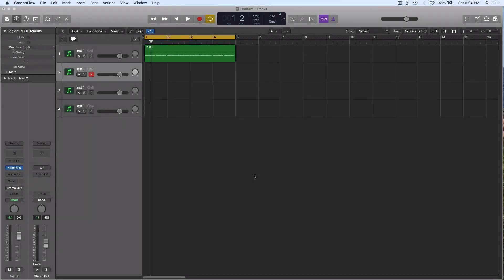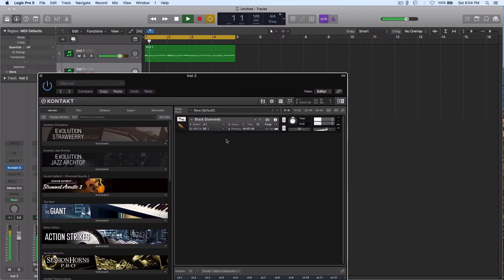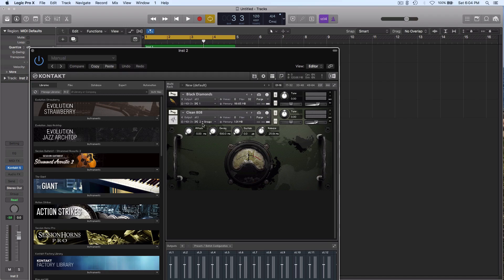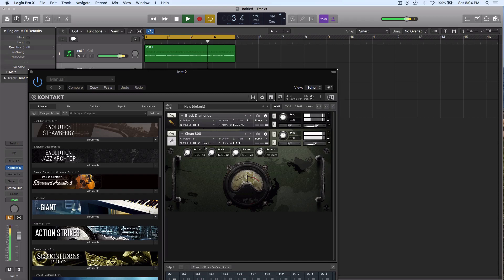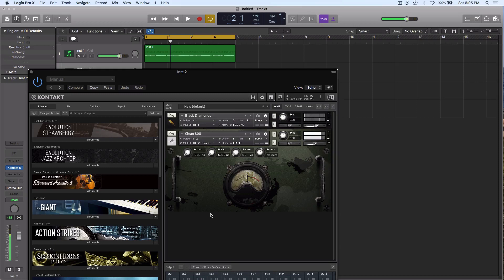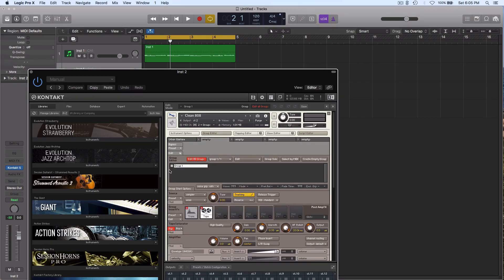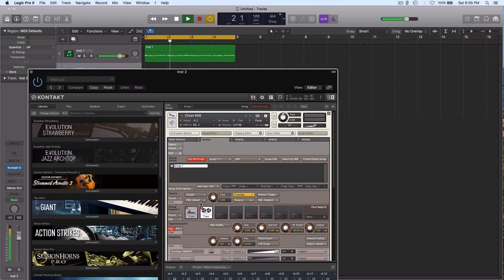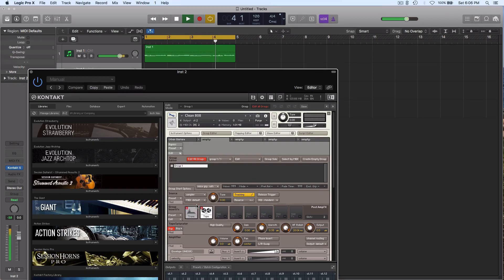How to get rid of the Kontakt MIDI channel "+ Groups" Setting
Default MIDI channel assignment within Kontakt changed recently, but not on purpose, I think. Now when you add some libraries in multi- mode they are assigned to a midi channel "+ Groups". Very annoying if you don't want/need this feature, in this video I show the behavior and how to fix it.